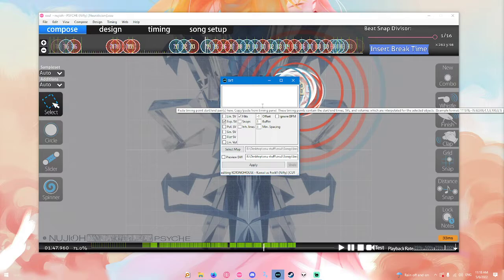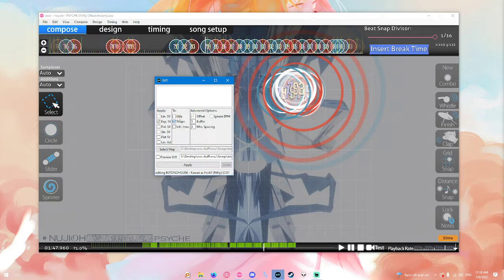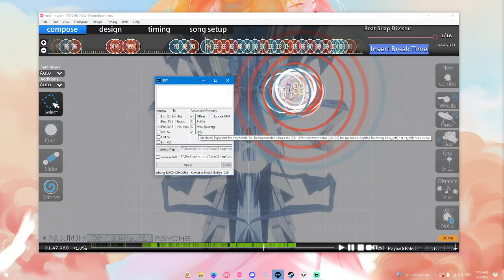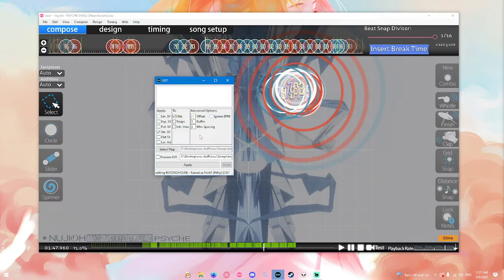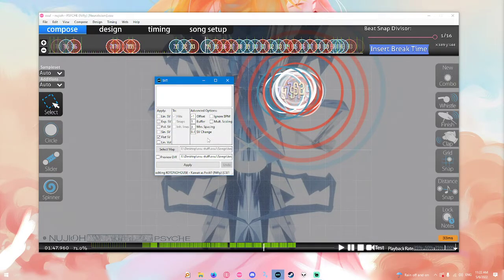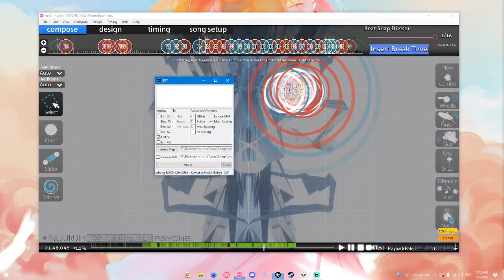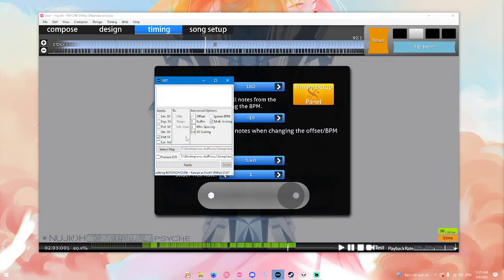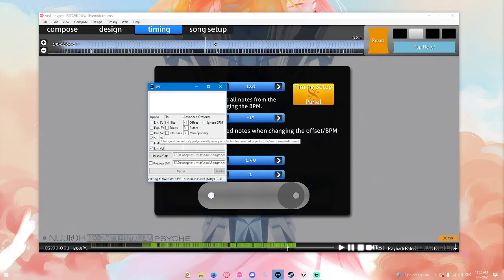A Nifty Guide to SVT (Part 2: Advanced Tools)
This video is explaining the updates made to SVT since my last tutorial. If you are looking for an introduction on how to use SVT, go watch the first tutorial.